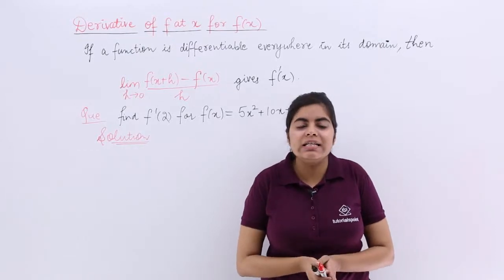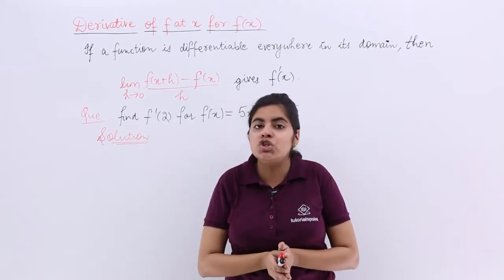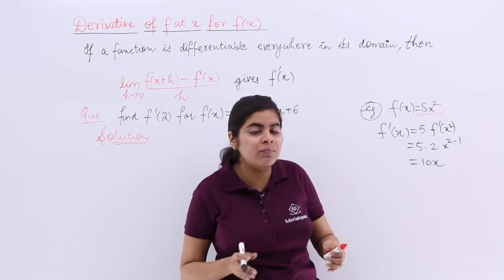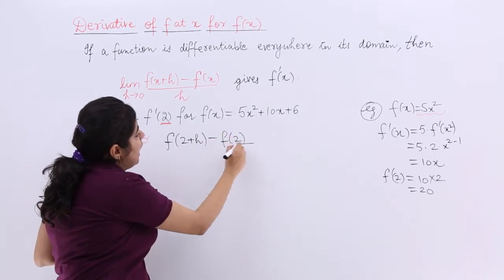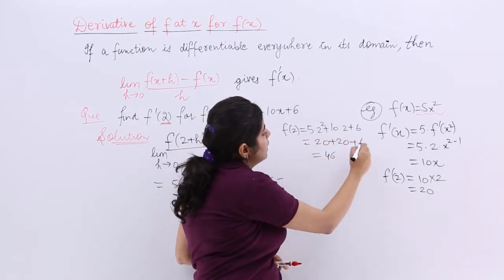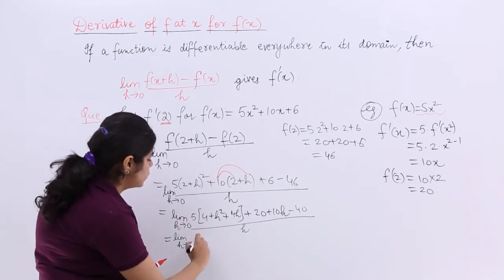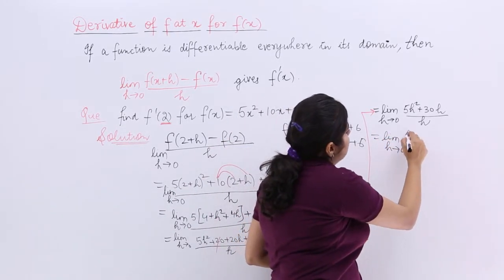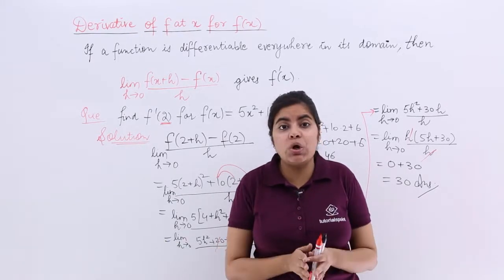Class 12th – Problem on Differentiable Function | Continuity and Differentiability | Tutorials Point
Problem on Differentiable Function